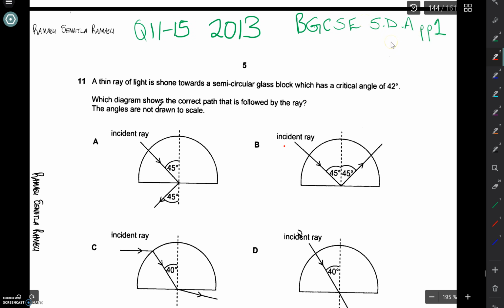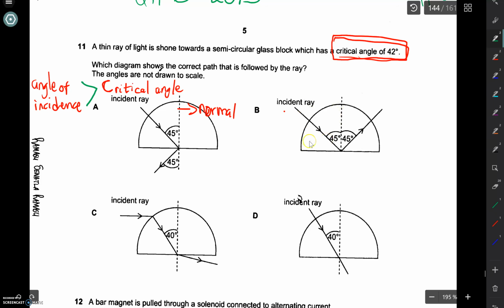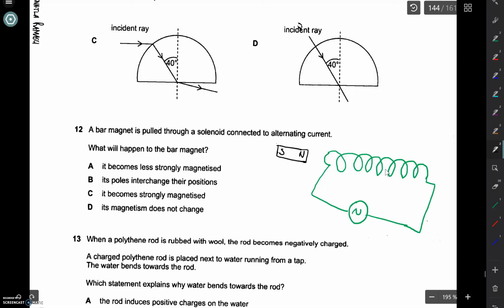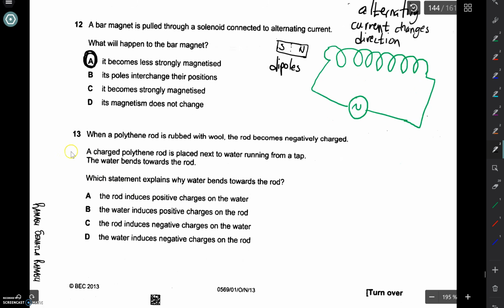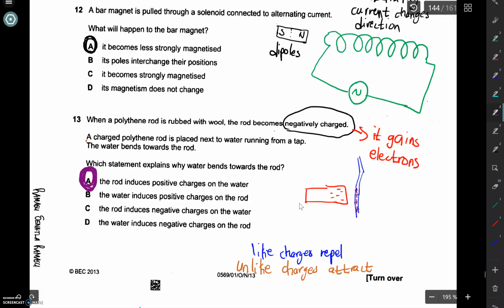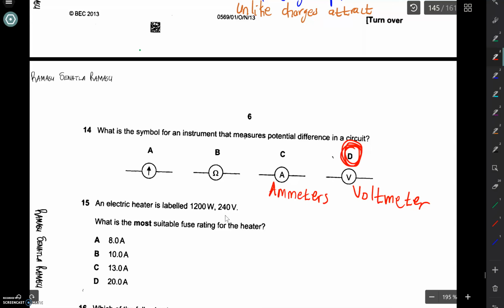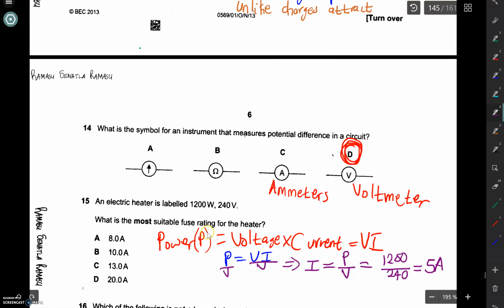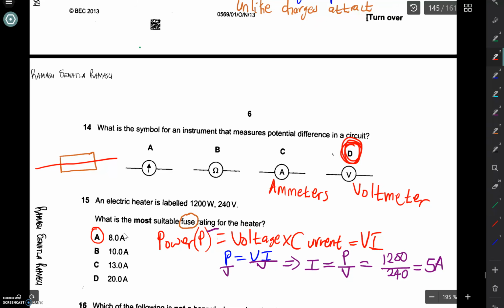2013 Botswana GCSE Double Science Award | Paper 1 | Q11-15